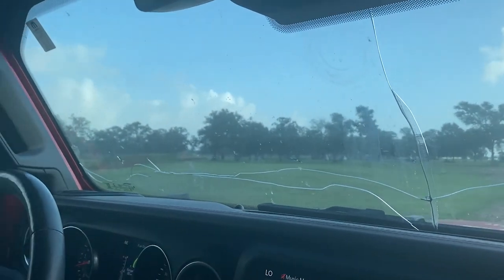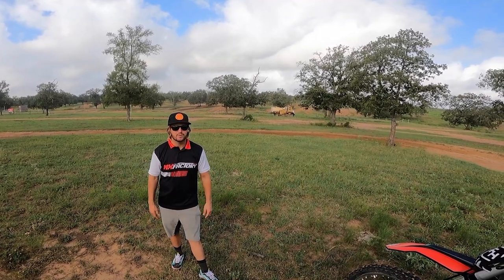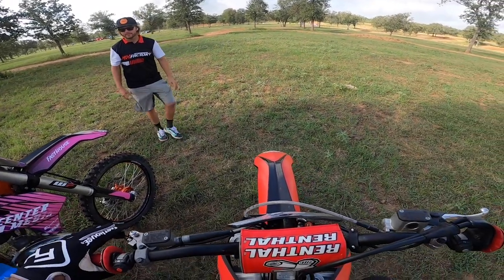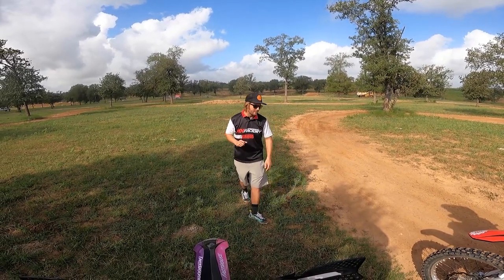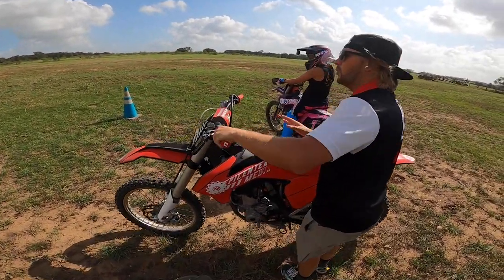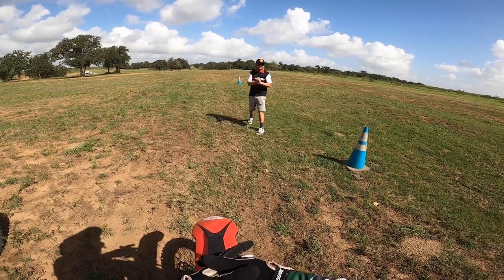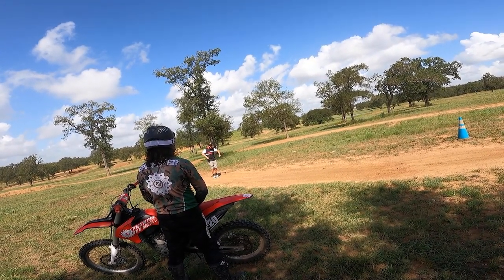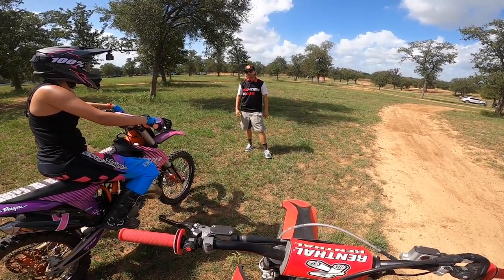MX Factory Training With Tyler | GREAT INFO!! | Beginner MX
We are SUPER excited to share this with you all! We recently had the opportunity to take a trip out to Austin, TX for some private lessons with Tyler Livesay of The MX Factory. We have been watching The MX Factory on YouTube since we started riding January this year. We are huge fans of their program and are thankful for this experience. This video is lengthy, but covers a great amount of info for beginner riders like us!

00:00 - Intro
01:18 - Sitting Body Position
08:13 - Sitting Body Position 2 Accel/Decel
13:20 - Tyler Demo One Hand Accel/Decel
18:40 - Cornering/Line Choice
25:19 - Power Drill
34:44 - Power Drill Applied On Track
36:36 - Standing Position
44:33 - Standing Position Reviewed
49:24 - Outro

On Camera: Amber & Gio Mejia
Videographer - Gio Mejia
Editing- Gio Mejia
Sony a7iii - Sony 24mm f1.4
GoPro Hero9
GoPro Hero8
Parrot ANAFI 4k